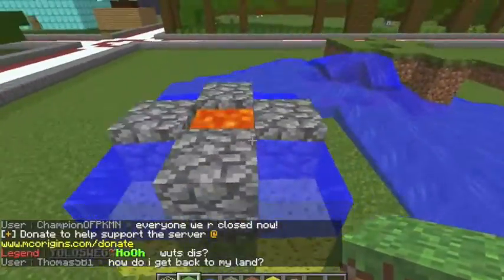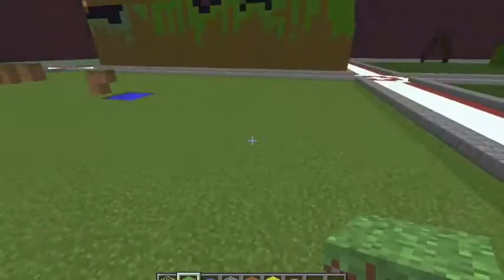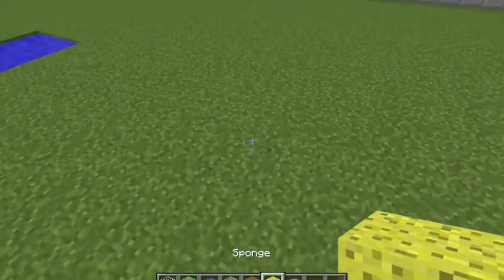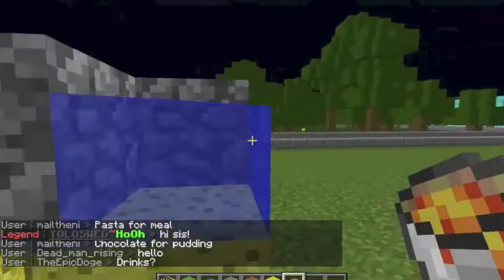A NEW COBBLE STONE GENERATOR?!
Hey guys in this video I'm going to show you what my friend and I found out.